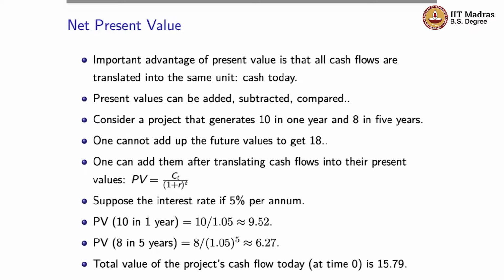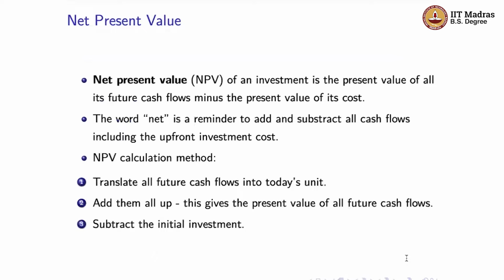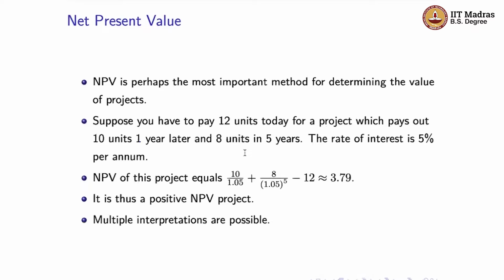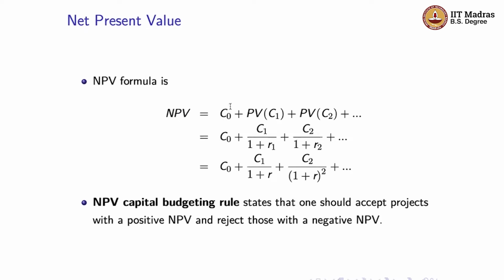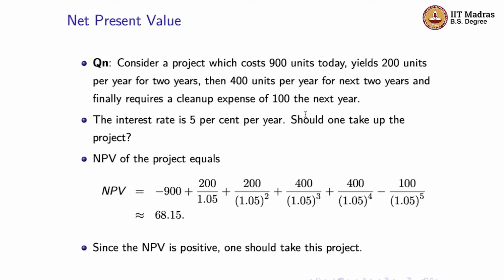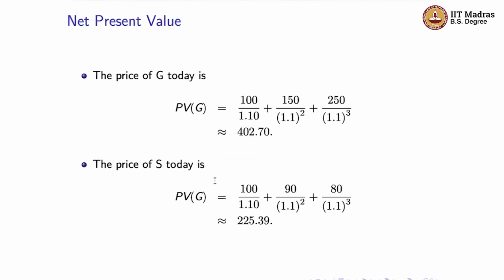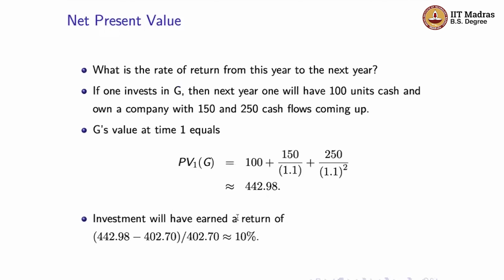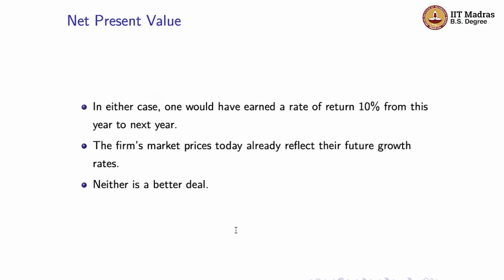W2_L3: Net present value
Video Overview
 This lecture introduces the Net Present Value rule and explains why present values can be directly added and compared since they are expressed in the same units. The method of computing NPV is outlined by summing the present values of all future cash flows and then subtracting the initial investment cost. The NPV Capital Budgeting Rule, which recommends accepting projects with positive NPV, is clearly established. Through a detailed example, the lecture shows how NPV provides deeper insight than surface level comparisons by illustrating that a fast growing company and a slow growing company can produce the same rate of return once their prices are properly accounted for.